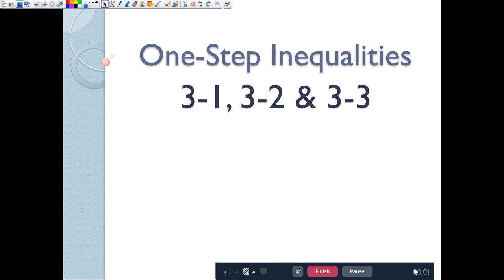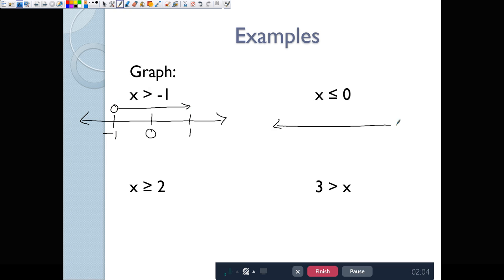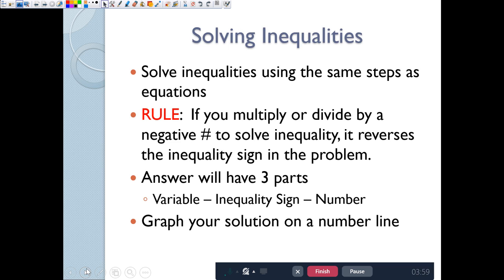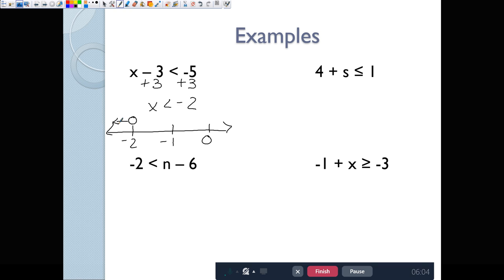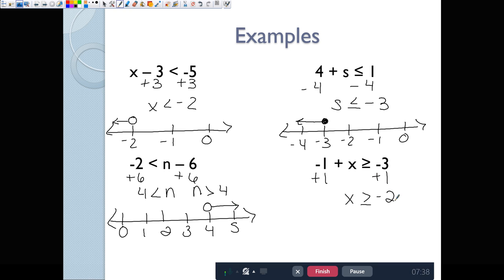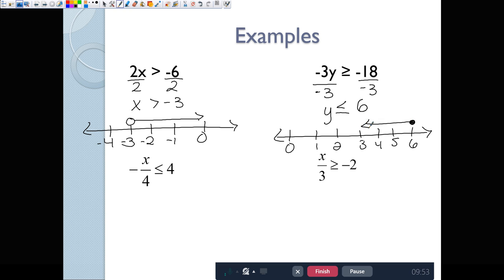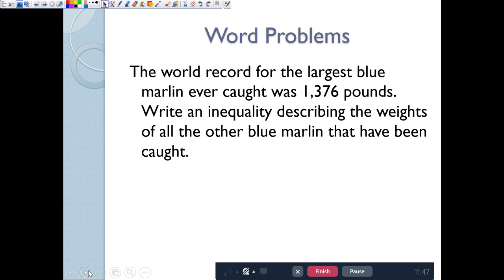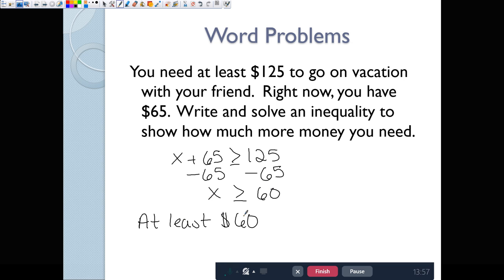One Step Inequities Video Notes